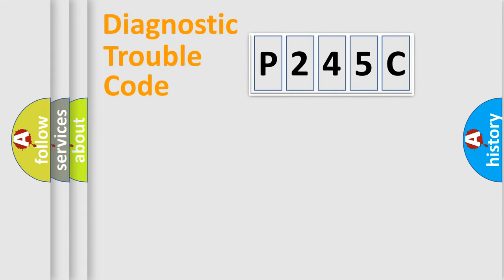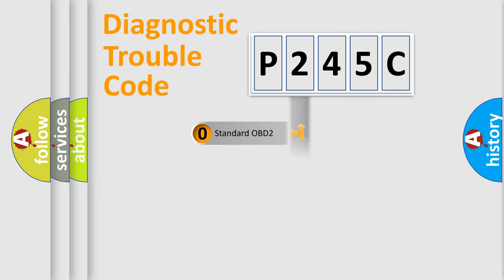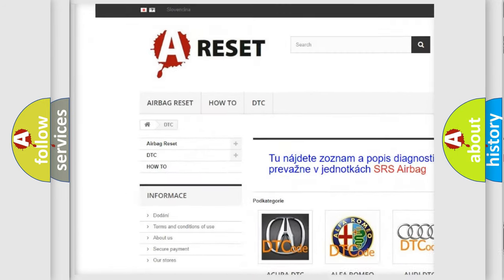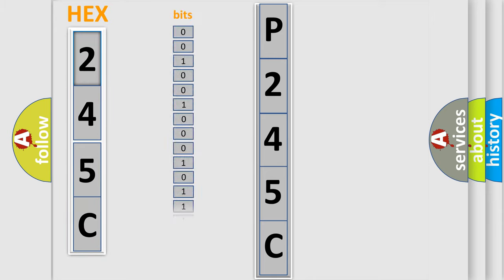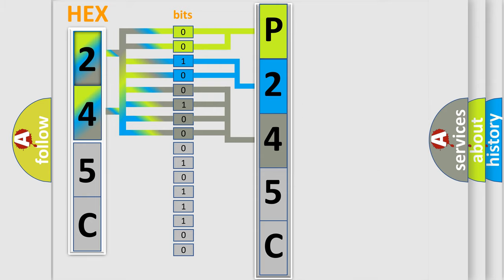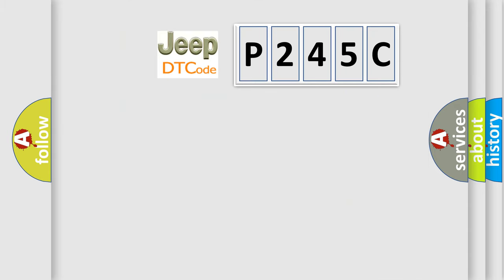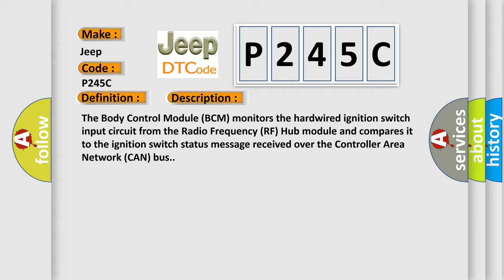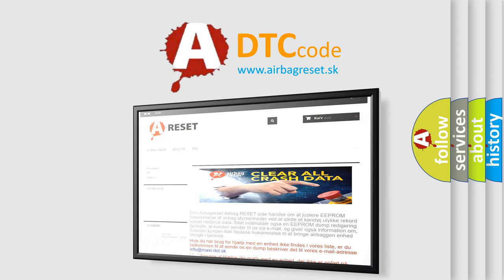DTC Jeep P245C Short Explanation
Contents:
0:21 Basic DTC analysis according to OBD2 protocol standard.
1:48 Insight into programming
2:58 A diagnostically understandable description of the Diagnostic Trouble Code
3:05 Basic error definition

Make:
Jeep
Code:
P245C
Definition: